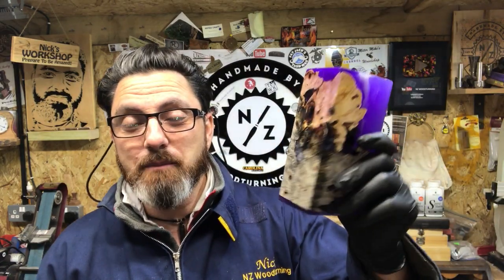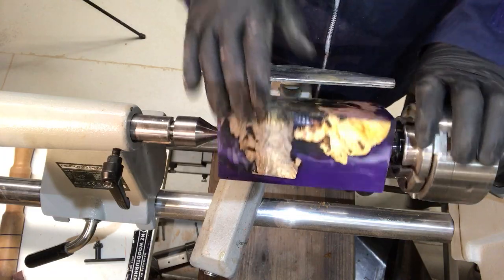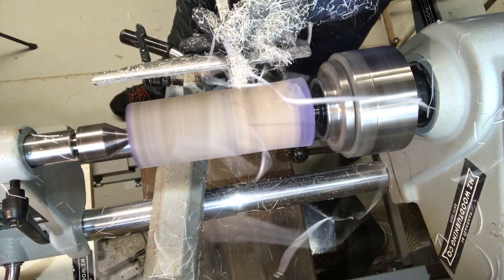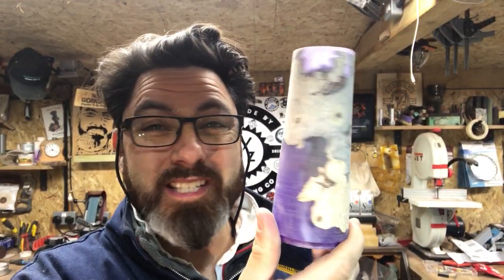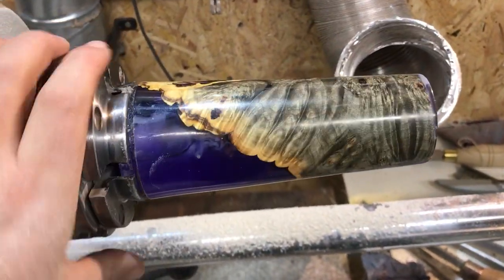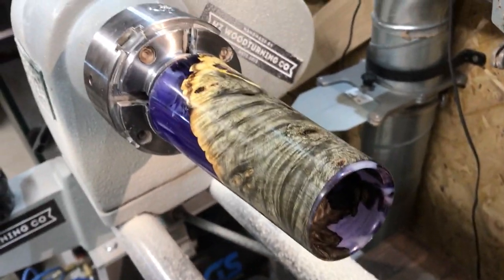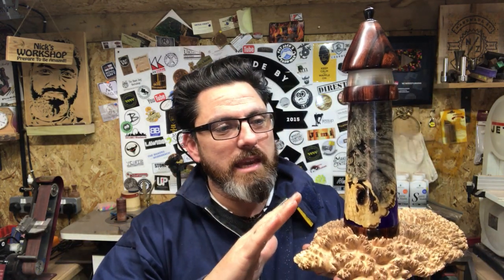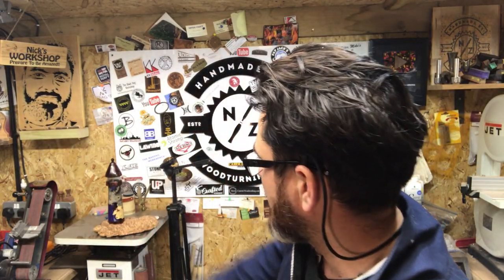Woodturning - a lighthouse from this hybrid burl blank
SEND ME STUFF
FAO NICK
NZ WOODTURNING
ROMSEY
SO51 1DY
UNITED KINGDOM